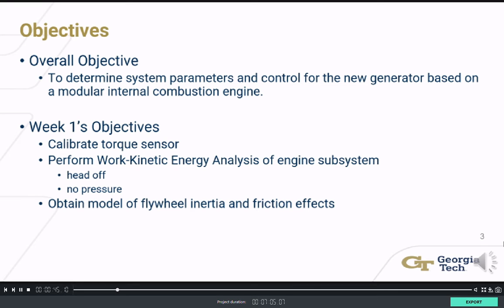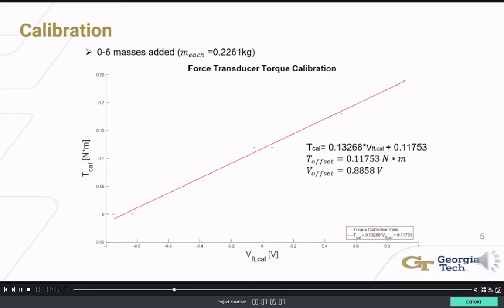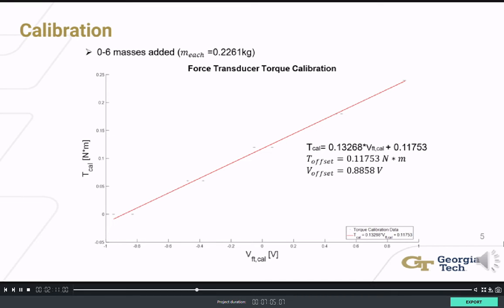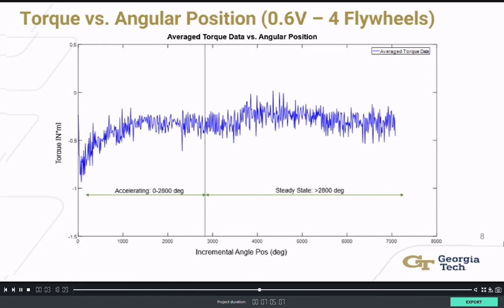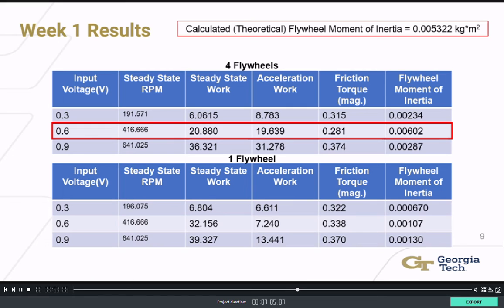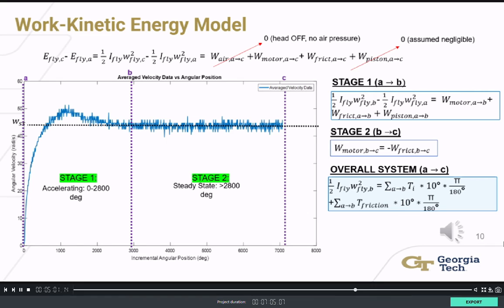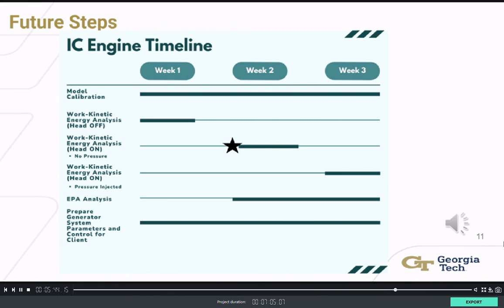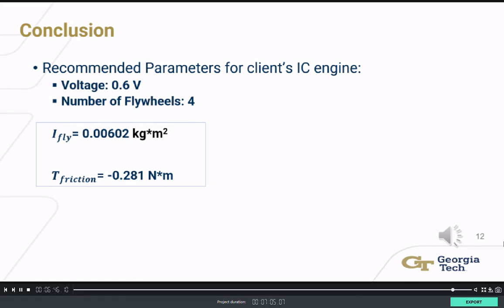IC Engine 1 Video